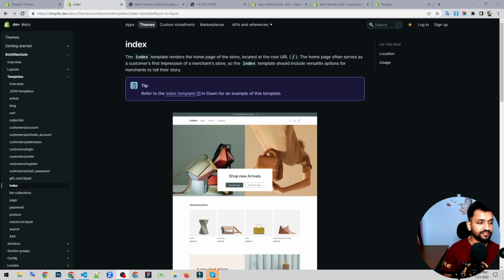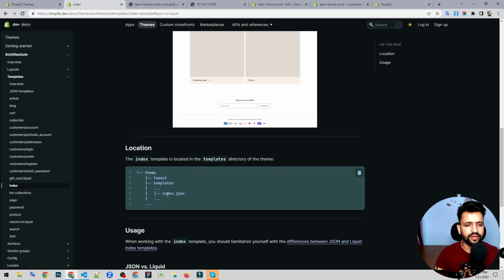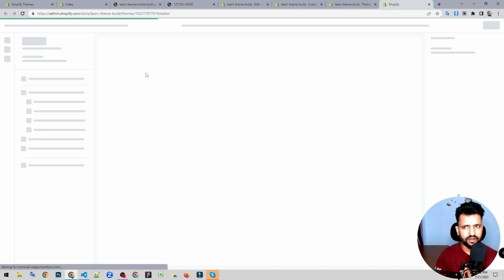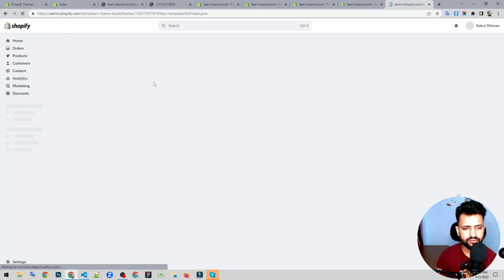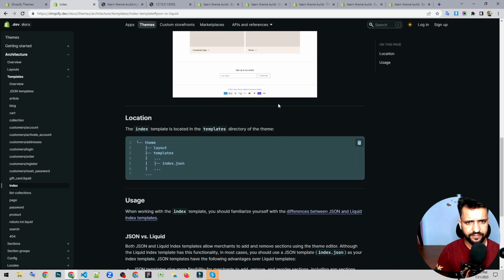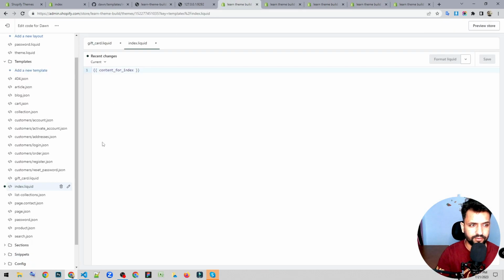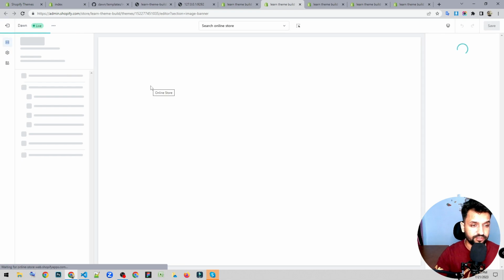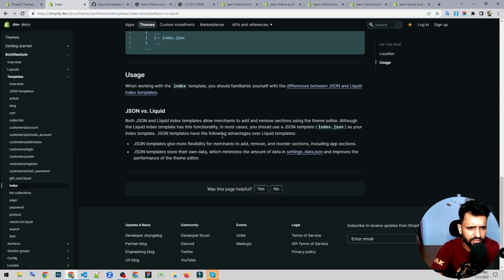shopify theme dev #15 Index Template : JSON vs Liquid shopify #2023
✅ Recommended Apps: 👉
PWC: Sections & Landing Pages

In this video I would be explaining about customers/activate_account template. Also I would be using Shopify documentation to explain this .

The customers/activate_account template renders the customer account activation page, which hosts the form for activating a customer account.